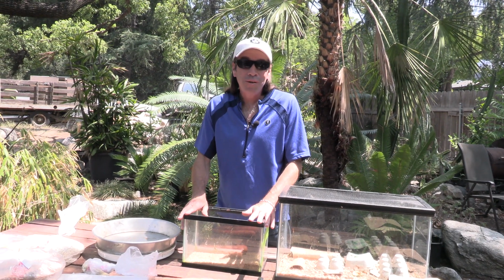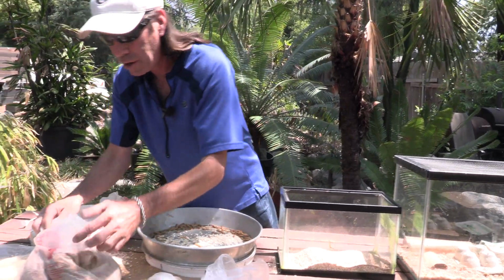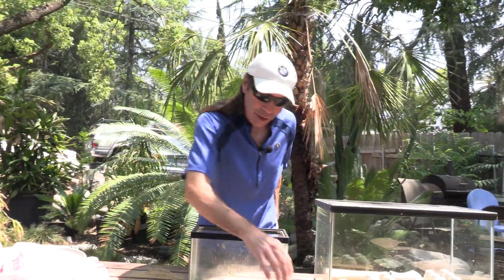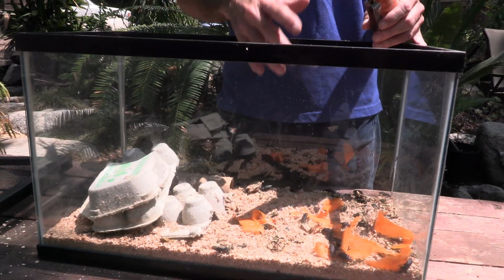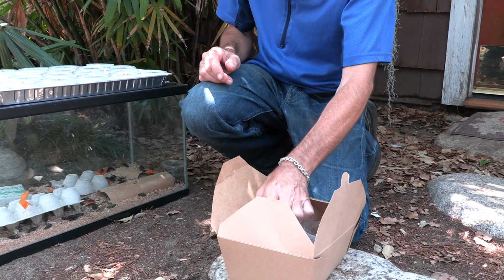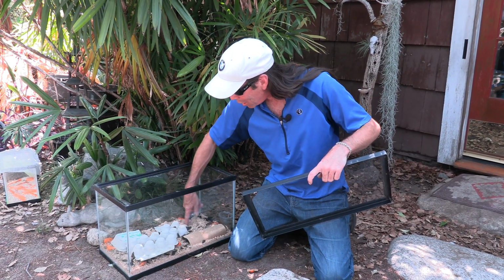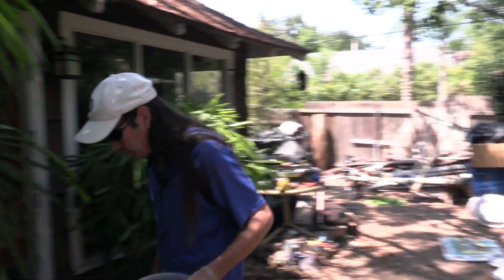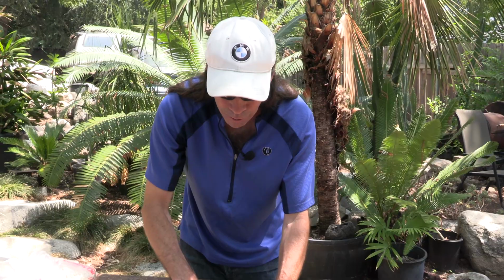Dave The Animal Guy on SuperWorms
Dave shows how to set up and grow your own Super Worms.